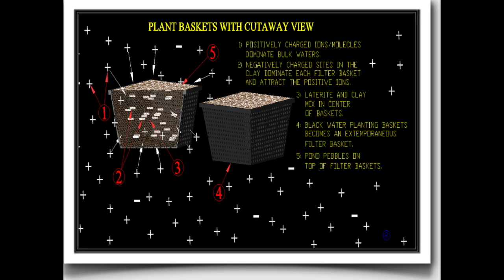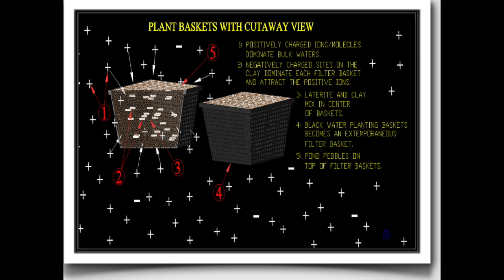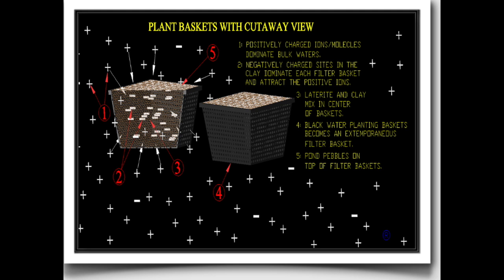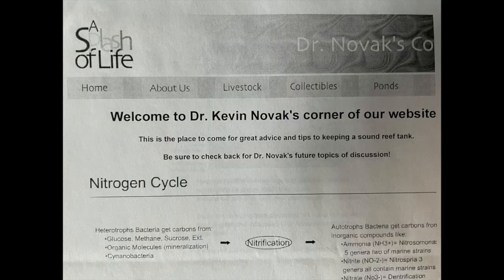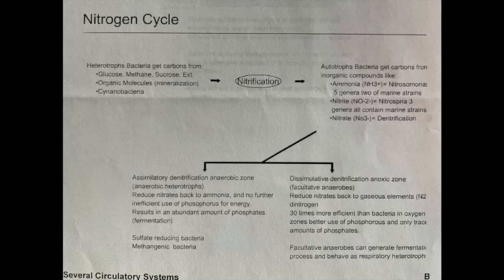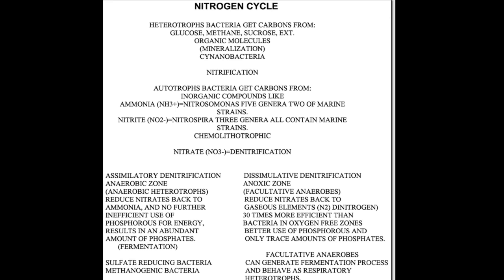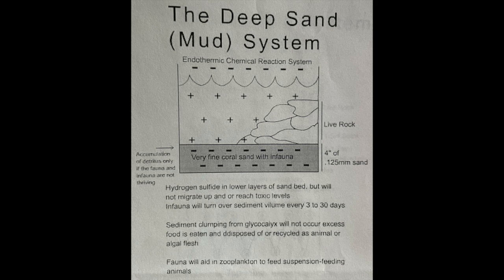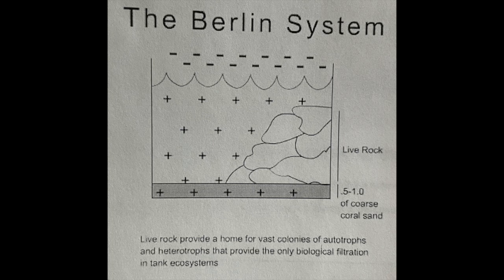PART:2 Why Do We Keep Getting This Wrong? Nitrogen Cycle. Kevin Novak Ph.D.